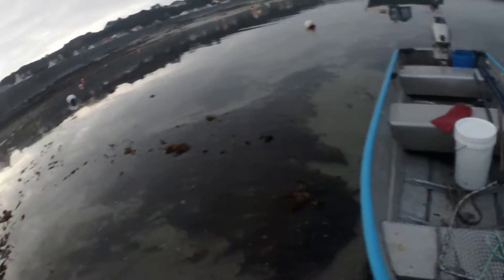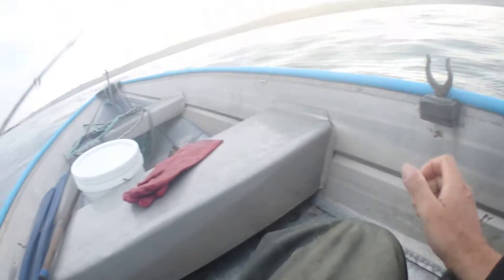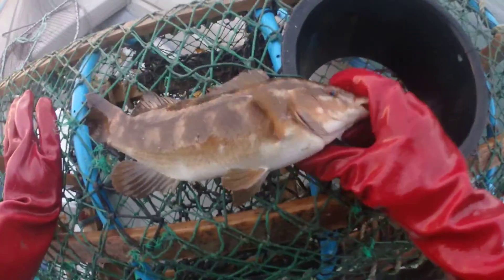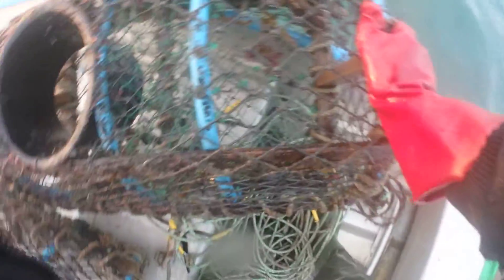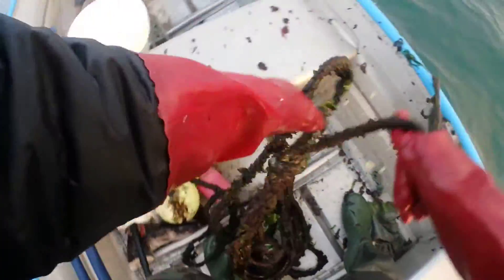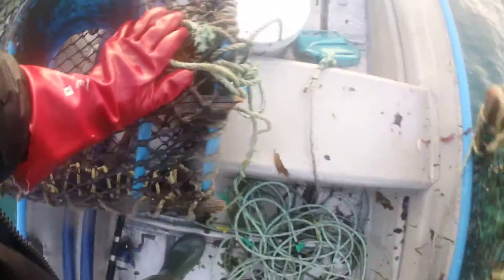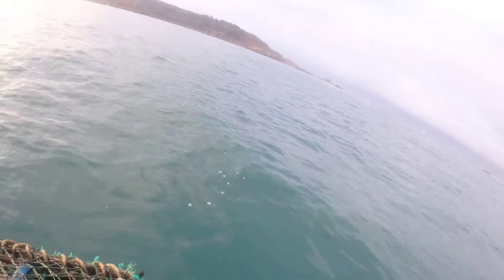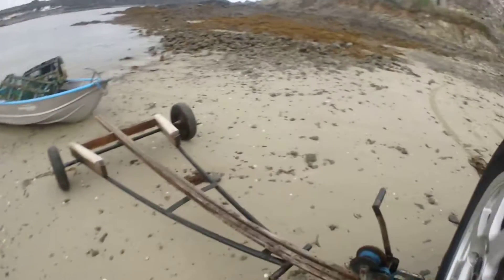Dinghy Fishing - Back In The Dinghy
Fishing from a dinghy around Guernsey, Channel Islands with rod & reel and pulling lobster & crab pots